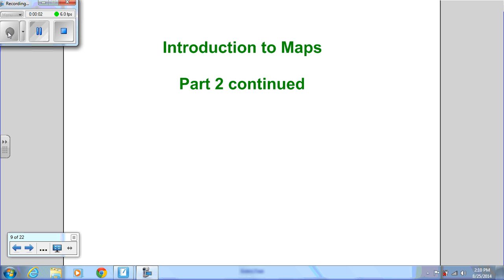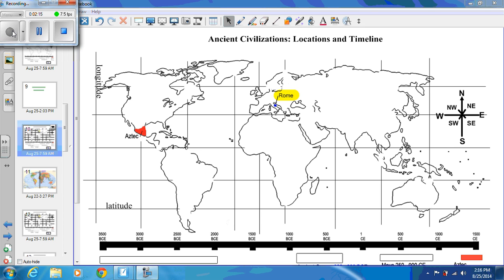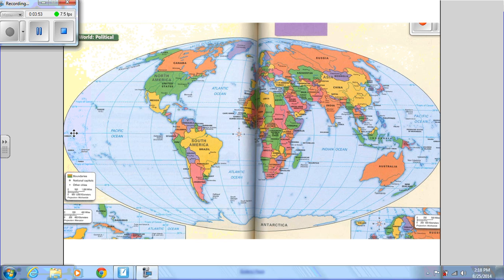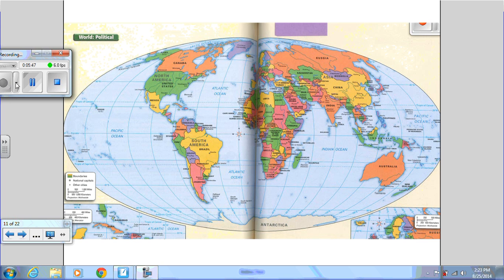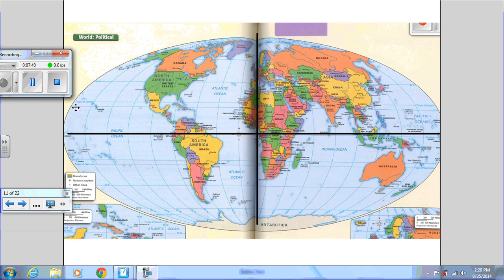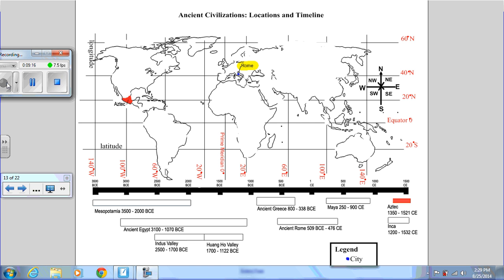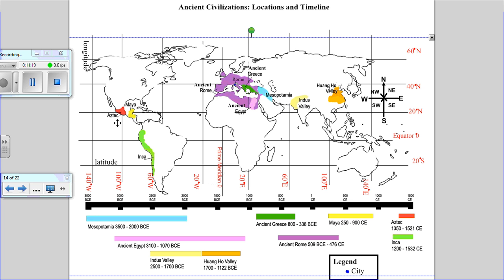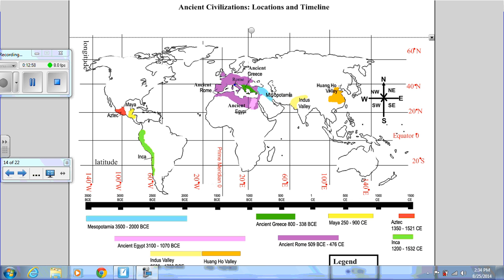Intro to maps day 2 part 2 Latitude and longitude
Intro to maps day 2 part 2 Latitude and longitude: This video tutorial will help you learn more about latitude and longitude.  You will complete coloring and labeling your big world map with this video.